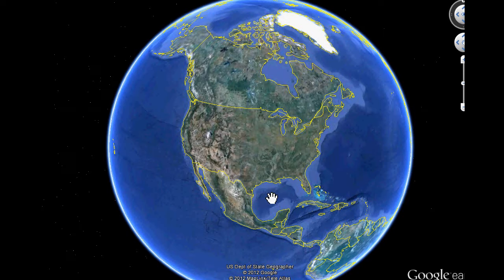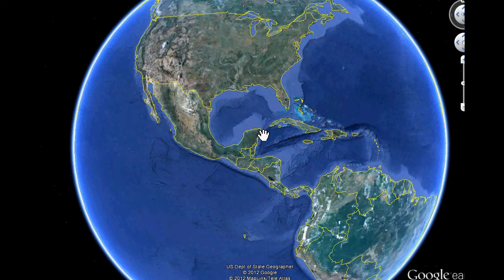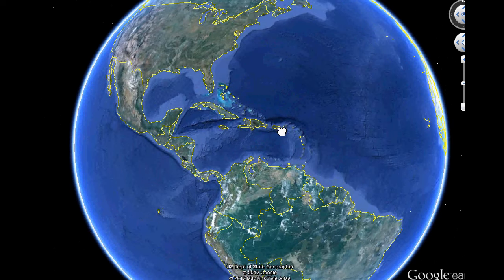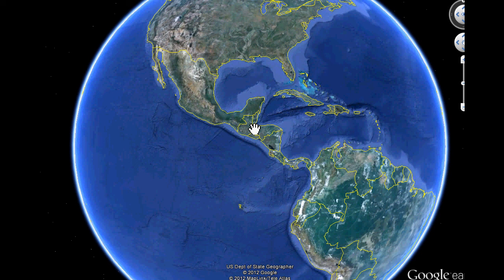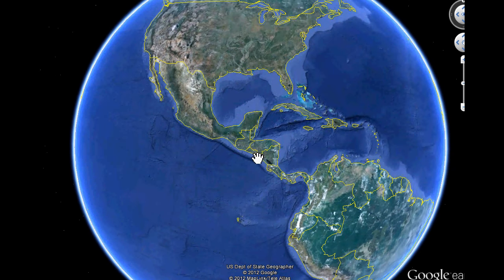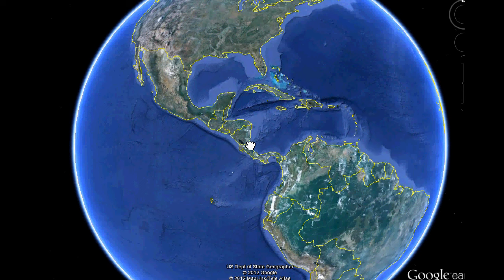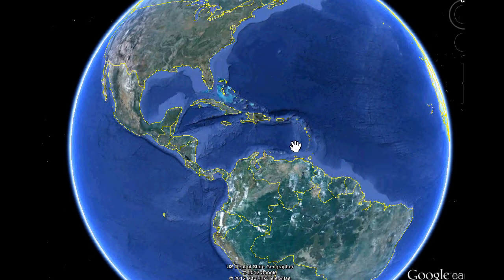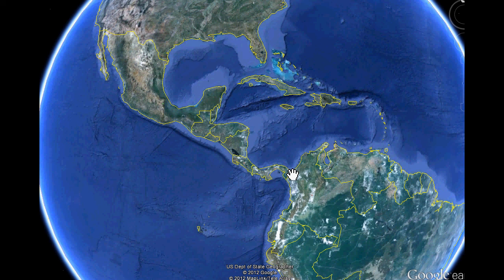Memorize Central American & Caribbean Countries in less than 5 minutes with mnemonics!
Learn and memorize the names and locations of Central American countries (and the larger Caribbean countries) using mnemonics!

This video will teach you Mexico, Cuba, Jamaica, Haiti, Dominican Republic, Puerto Rico, Guatemala, Belize, Honduras, El Salvador, Nicaragua, Costa Rica, and Panama. Learn and retain it all in under 5 minutes using easy-to-memorize mnemonics from  a high school special education social studies teacher. Memorize by shapes, letter identification, and brief stories to encourage mnemonic understanding.

Well historically speaking the original Central American countries are only Guatemala, El Salvador, Honduras, Nicaragua and Costa Rica, those five countries were actually twice a country named Central America, but since, they have separated, Panama got its independence later along with Belize and are also considered Central American countries due to them being geographically in the Central American isthmus,so everywhere I go the only countries considered Central America are those seven countries.

Countries like Cuba, Haiti, Dominican Republic, Jamaica, Puerto Rico etc etc are not considered Central America because they have no historic attachment to that word, those are considered Caribbean countries, and they have always identified with that word historically, Mexico is also not part of Central America, they are in North America, well technically speaking Central America is the southern most region of North America so are North Americans as well, but not regionally.

Countries like Guatemala, El Salvador, Honduras, Nicaragua, and Costa Rica are the only ones who have the word Central America on their flag's seal because they were all once united as a single country named the Federal Republic of Central America, Belize and Panama are physically part of the Central American geography so Guatemalans, Salvadorians, Hondurans, Nicaraguans, and Costa Ricans consider Panamanians and Belizeans as Central Americans too, but not Mexicans, Cubans, Dominicans etc.

Central America is not a continent, and I'm not claiming it to be. Many like to point out that these are North American countries, and they are right. For the sake of memorization I like chunking countries into manageable regions. Just like the "East Coast" is known by residents of the United States of America as the eastern Seaboard of that country, "Central America" is a colloquial term and not an "official" region to many people.  NEED AN INVINCIBLE, UNIVERSAL, LIGHT-WEIGHT MOTORCYCLE RACK?